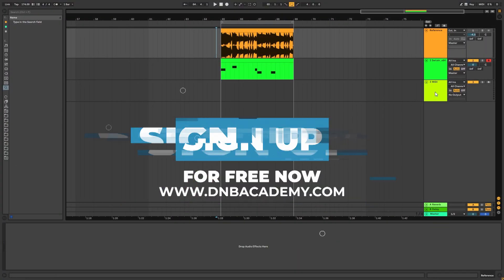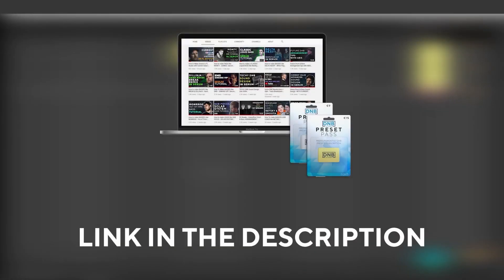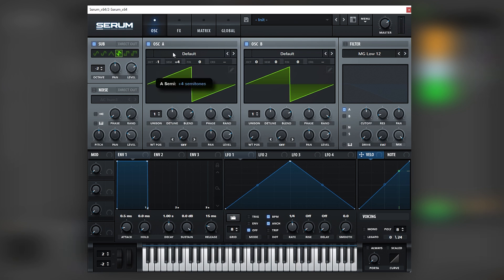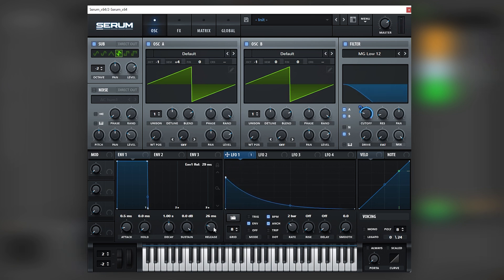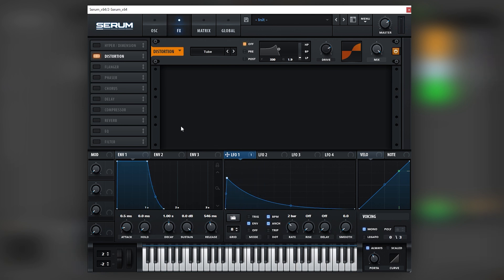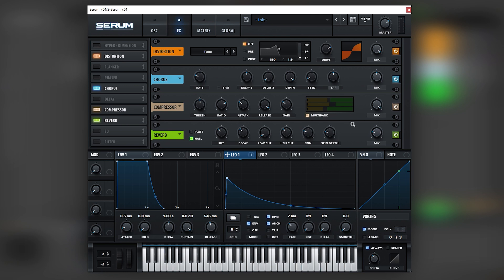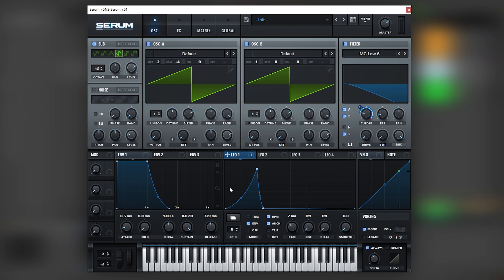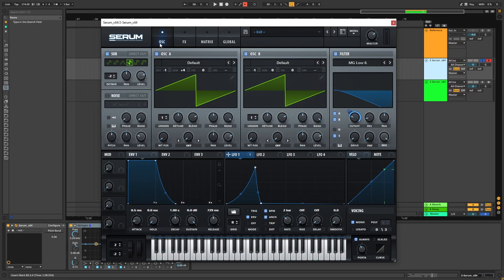How To Make BASSES Like DJ MARKY FEAT. INJA - UNDERDOG | Serum Tutorial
In this video, we show you how to make BASSES Like DJ MARKY FEAT. INJA - UNDERDOG in Xfer Serum